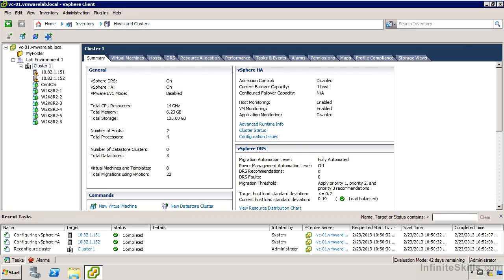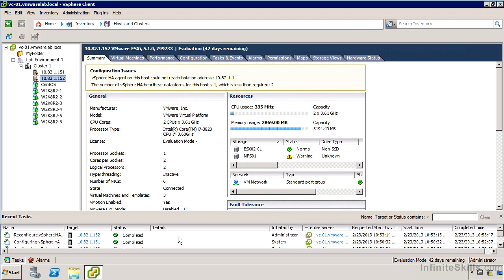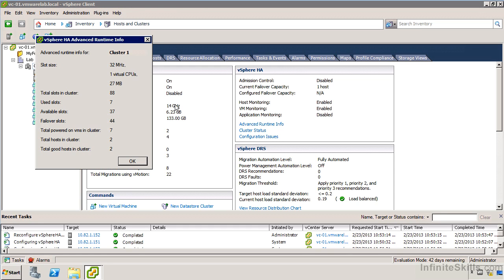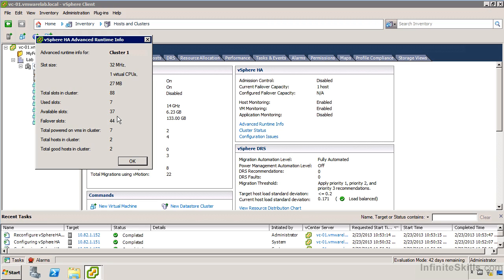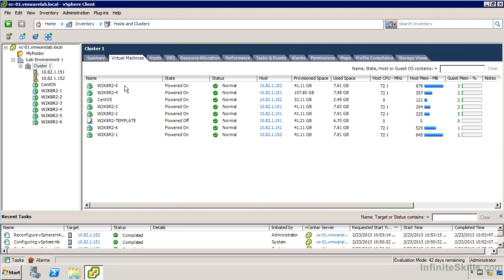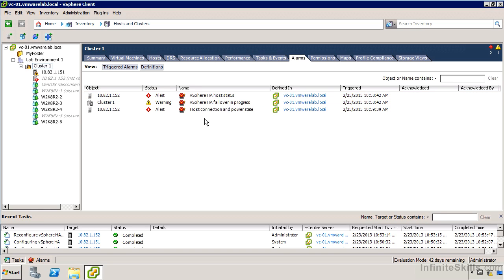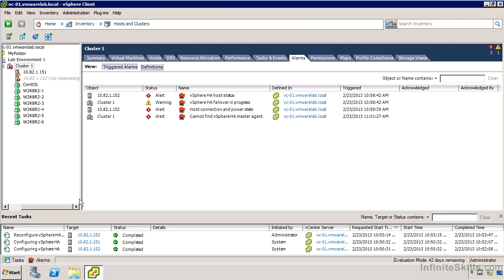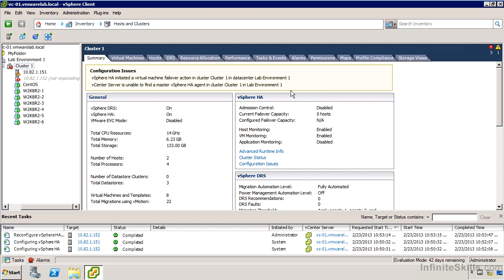1102 HA Failover